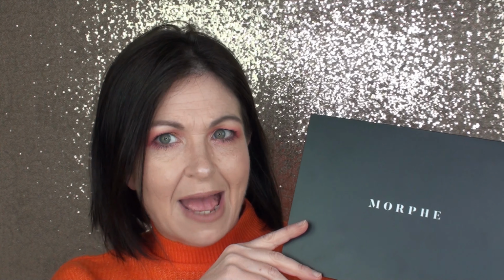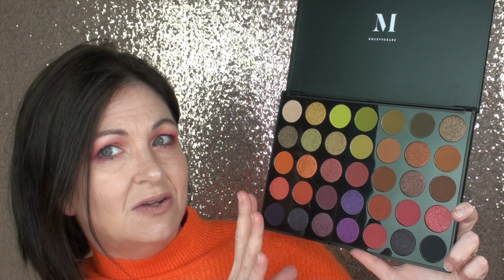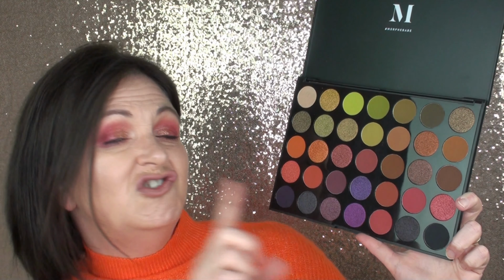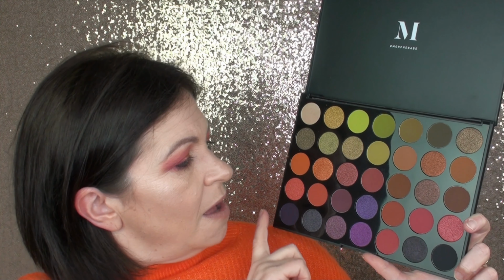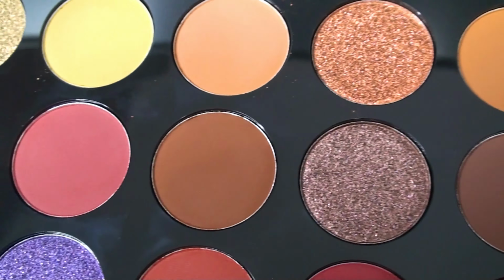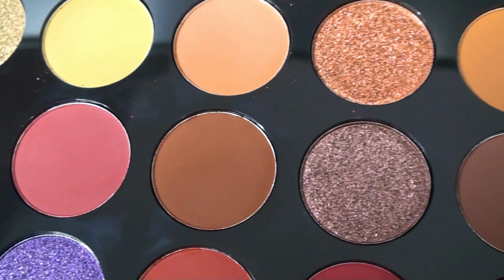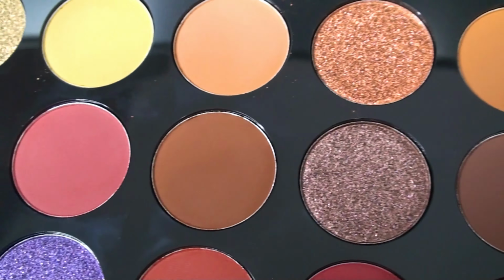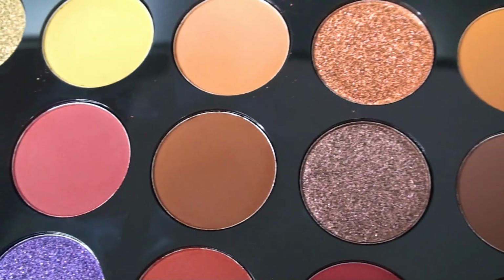MORPHE 35M BOSS MOOD ..... she is THE boss of all palettes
This is finally a video I have been asked for showing you the Morphe 35M Boss Mood palette. She is a corker!

I purchased from Morphe

What do I o with my makeup once a video is done, and I no longer use it?

ebay crafty pootle

NEW FACEBOOK PAGE! BEAUTY MUMMA
twitter beauty mumma 2

This video is not sponsored in any way/these are MY opinions as they cannot be bought

Ohmyglitteromg

(No benefit to me)